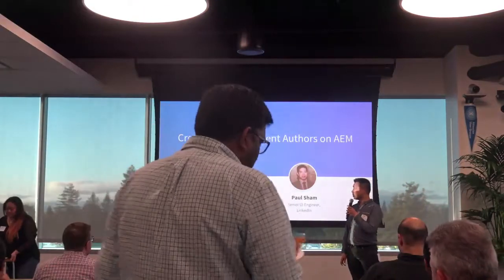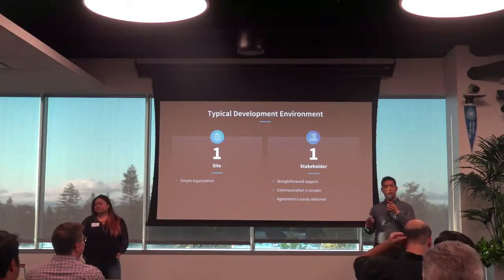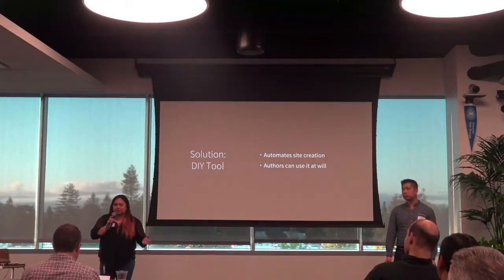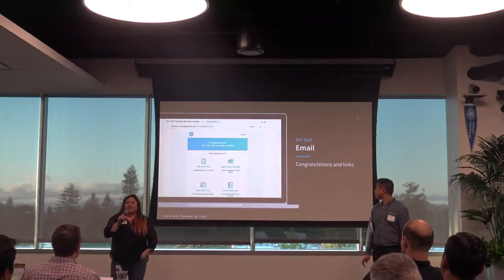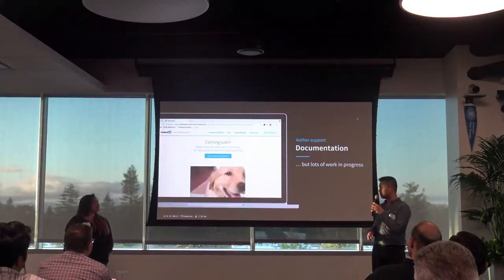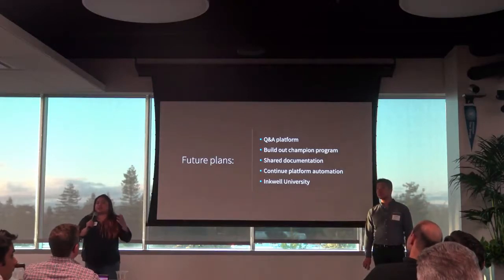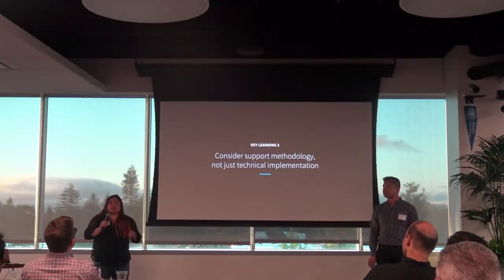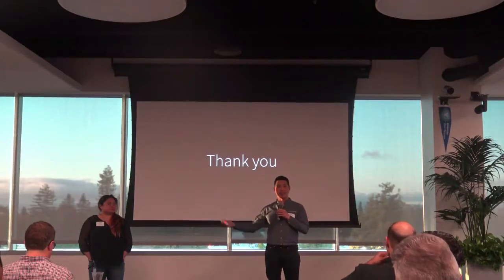San Francisco Adobe Experience Manager Developer Community - May 2017 Meetup at Linkedin - Part 2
AEM at Scale at LinkedIn - In this part of the talk, we will be covering topics related to the infrastructure of how AEM is used at LinkedIn. We will talk about how we scale AEM to handle the traffic volume at LinkedIn's level, as well as our plan to enable dynamic scaling in the future. On the software side, we will elaborate on how we build, deploy, test, and monitor AEM using LinkedIn technologies. Last but not least, we will briefly discuss how we make AEM interact with other LinkedIn products/services to create customized experiences for individual users.

Customizing AEM’s Frontend Architecture for LinkedIn — Many frontend JS unit tests that run in a browser need fixtures, but rendering those fixtures in AEM is tricky. We outline a method to render them in a dynamic and scalable way while keeping the code DRY. AEM’s component model is nicely encapsulated and works well for the backend. We devised a pattern that extends this concept to the frontend for component-specific JS code.

Creating Self-Sufficient Authors on AEM — What happens when you open AEM for employees throughout the company to create sites? You need to scale, but not just the technical resources. Find out what we did for authors to scale what they can do on their own and share our knowledge with them.

Speaker Bios

 Bo Xing, Ph.D. is a senior software engineer at LinkedIn, working on AEM backend. Prior to LinkedIn, Bo worked as software engineer at Yahoo! and researcher at Ericsson Research. Bo received his PhD degree in Computer Science from the University of California, Irvine. Bo holds 5 granted patents and 11 pending patents.

Paul Sham  is a UI engineer and aspiring product manager. He is best known for being Canadian.

Appaji Bandaru is Staff Software Engineer at LinkedIn. He is an Adobe Certified Expert with extensive experience in Enterprise Application development using AEM and J2EE technologies. He graduated from Jawaharlal Nehru Technological University, India and has completed certifications in AEM, Java, Oracle and Citrix products.

Allison Thater A graduate of CalPoly San Luis Obispo’s Computer Engineering program, Allison has worked as a consultant for AEM Technologies in the past and is now a Senior UI Engineer at Linkedin working on their AEM Platform.

Gladon Almeida  is a full-stack engineer with 7+ years of web development experience. He is passionate about finding simple solutions for complex problems.

Varun Varada is a UI Engineer and has been defending the frontend for the past 14 years.